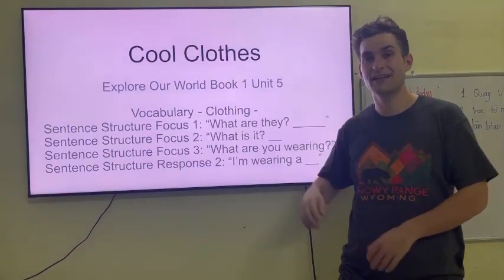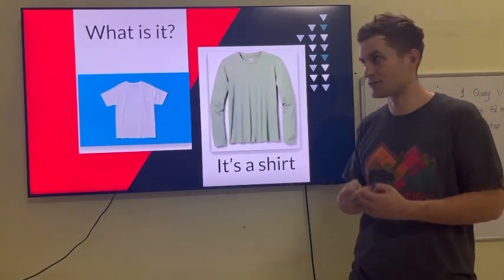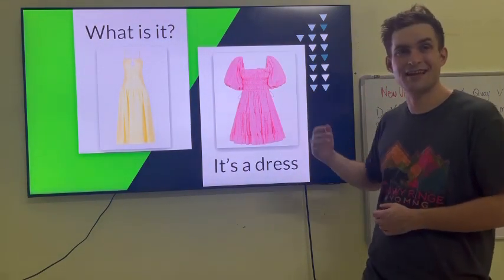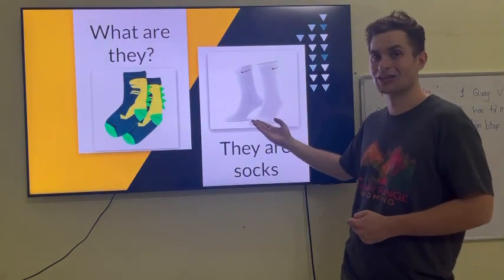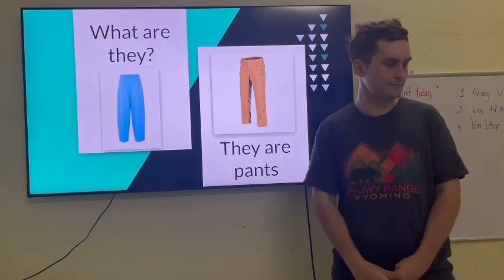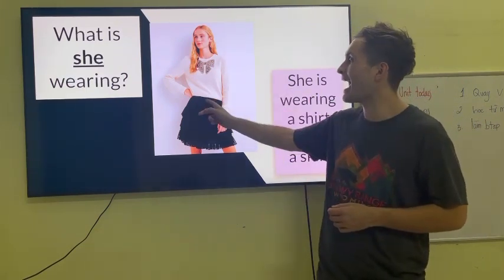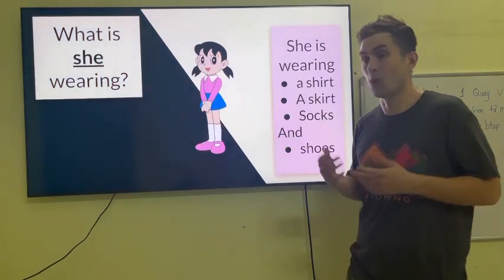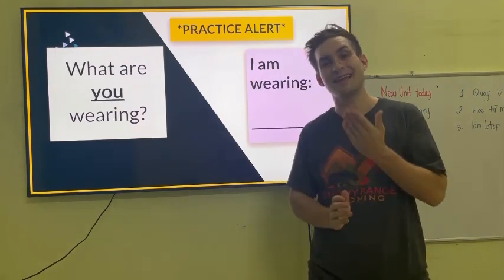Cool Clothes EOW book 1 Unit 5